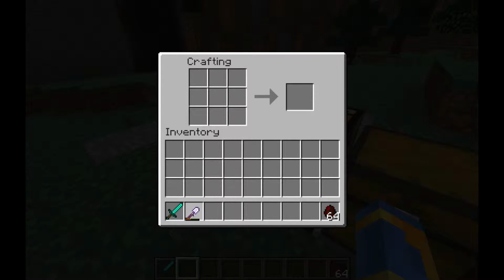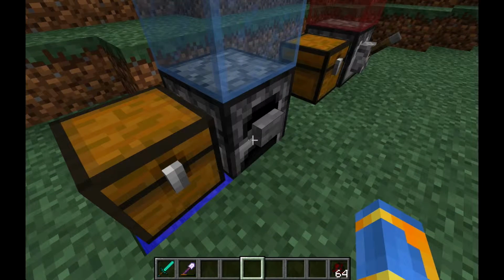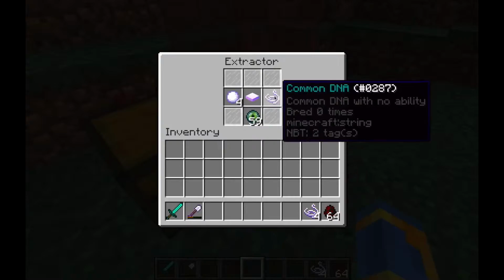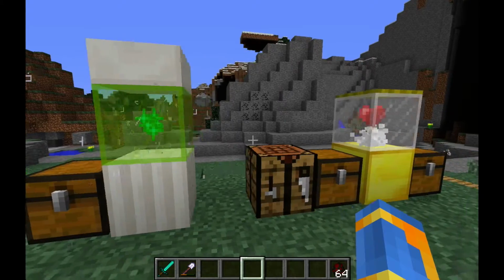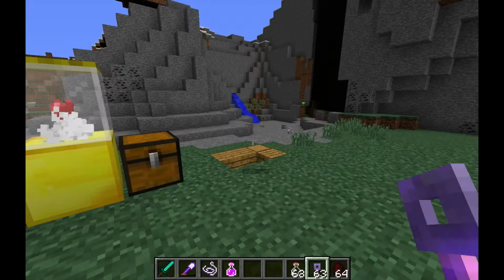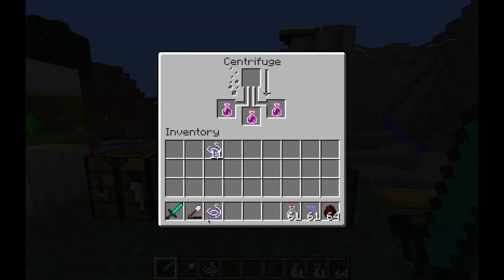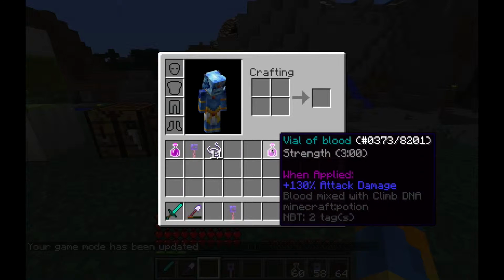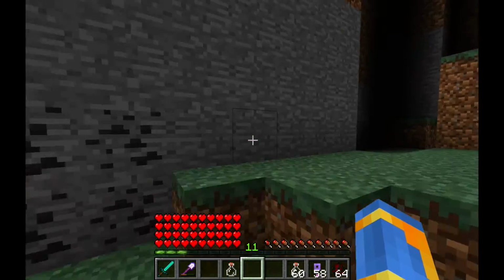Advanced Genetics Plugin Showcase v0 7 2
Welcome back to yet another one of my plugin showcases! Today we discover an amazing plugin that really pushes the limit between mods and plugins. Advanced genetics adds tons of new cool abilities that become a part of your player through multiblock structures!